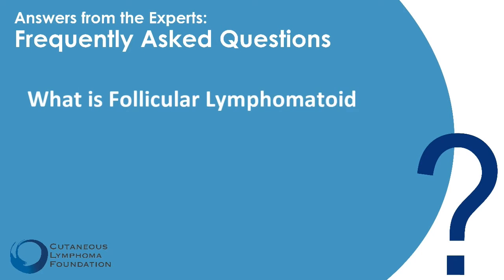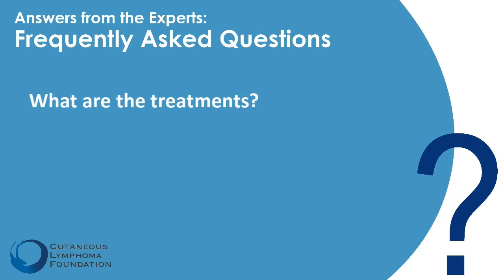Rare Variant: Follicular Lymphomatoid Papulosis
We've asked cutaneous lymphoma expert Dr. Ellen Kim to respond to the following questions regarding this rare variant of cutaneous T-cell lymphoma:
How is this different from other types of cutaneous T-cell lymphoma?
What does this type of cutaneous lymphoma look like?
What are the treatment options?
What is the prognosis?